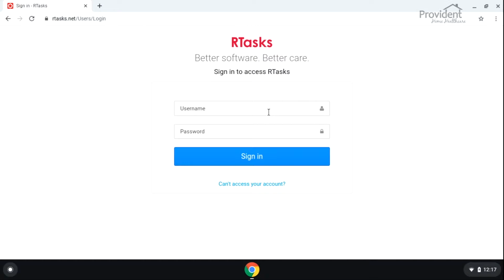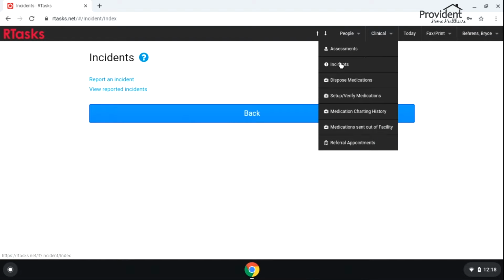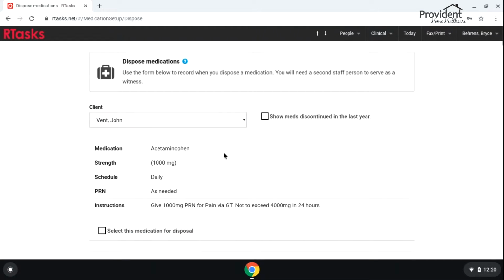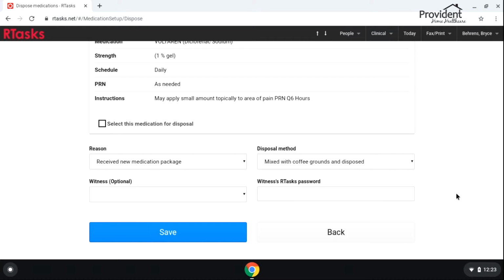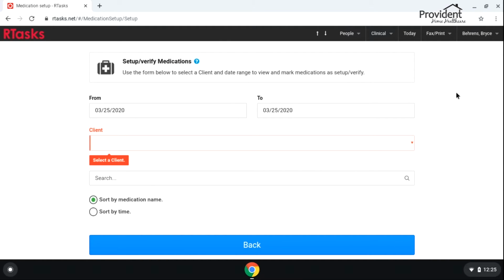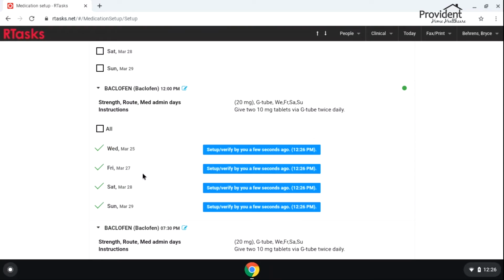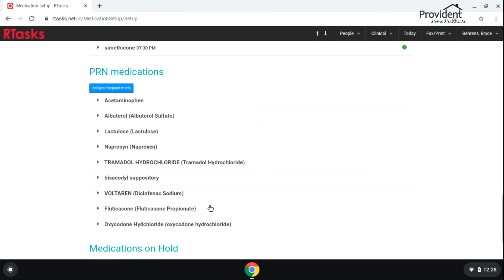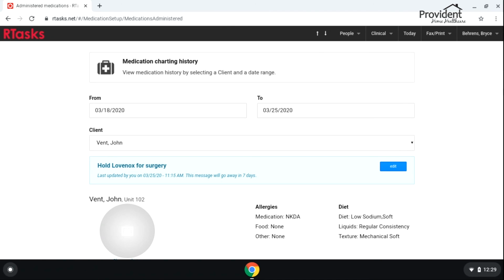EMR Training #5: Clinical Tab